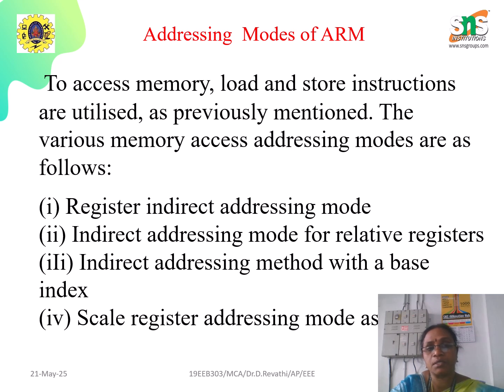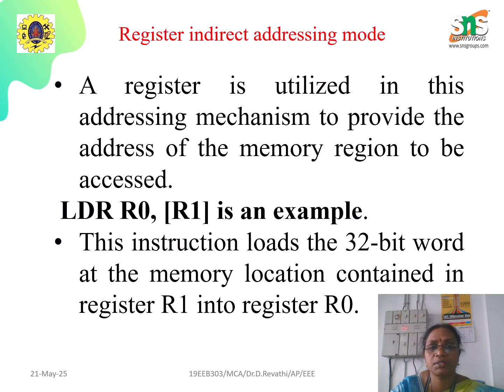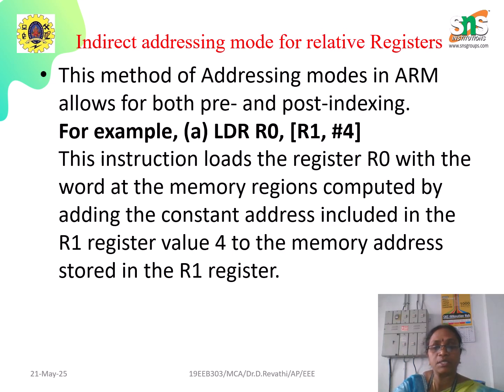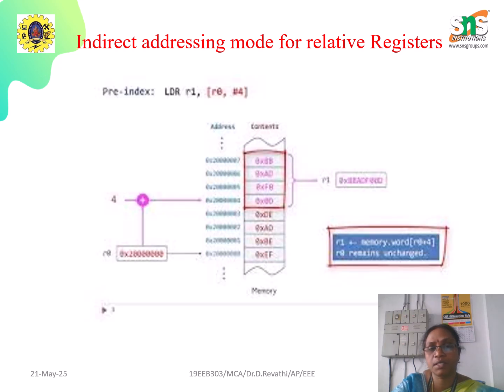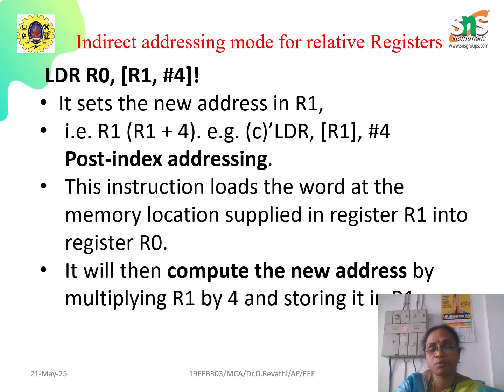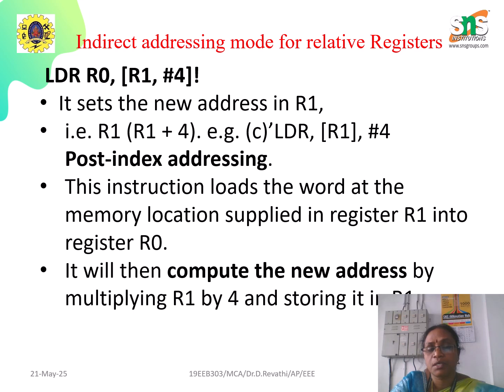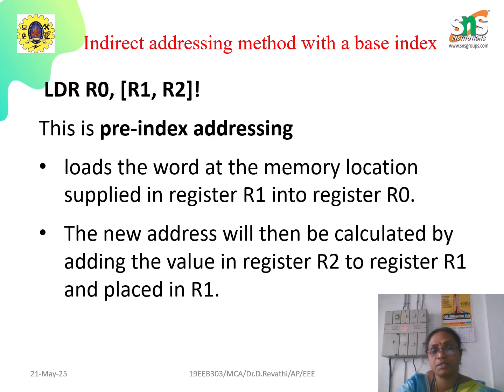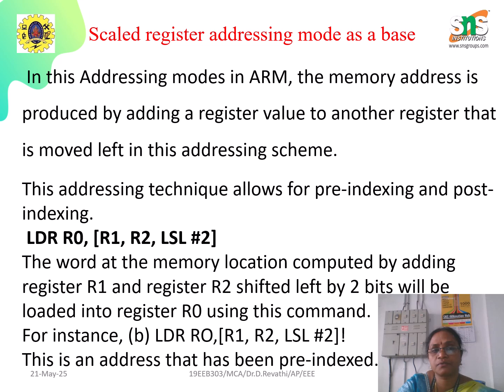Addressing Modes of ARM | MICROCONTROLLER AND ITS APPLICATIONS | SNS INSTITUTIONS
I hope you all learnt and understand about  Addressing Modes of ARM Processor in
 detailed. which includes defines of addressing mode and types with examples.. ✨👍